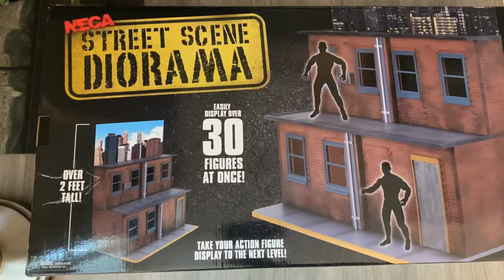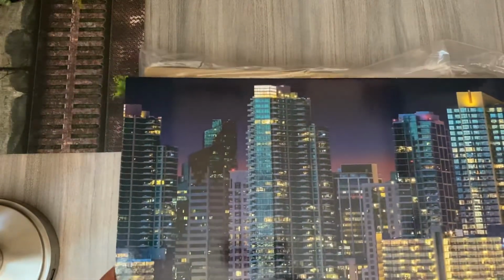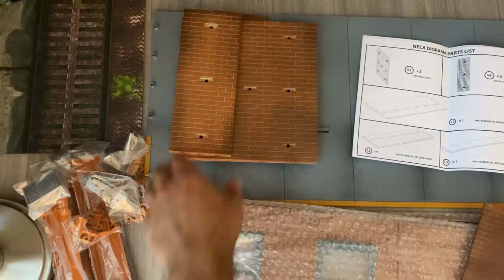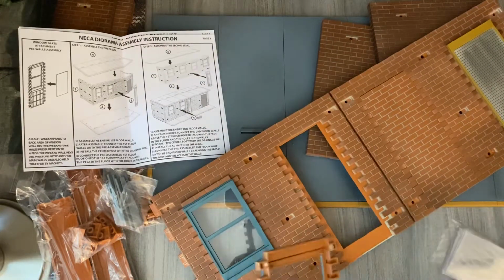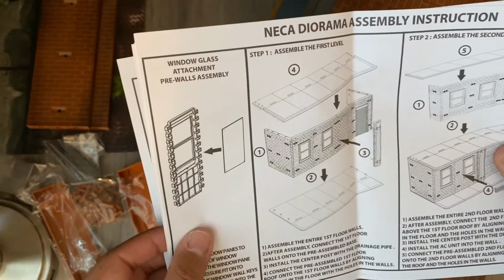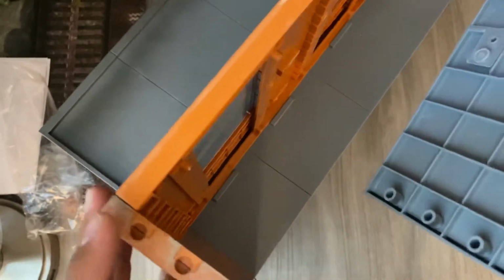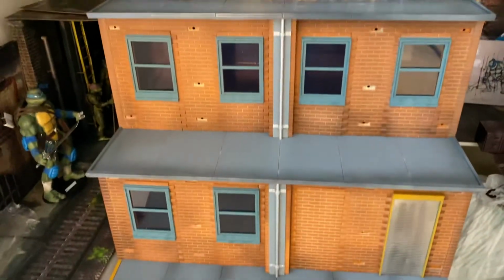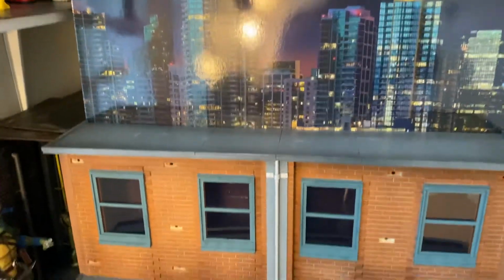Unboxing NECA Street Scene Diorama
Here is another unboxing video, this time it’s the NECA Street Scene Diorama.
These are still available as of 8/10/20, just do a quick google search to see which distributors still have them.